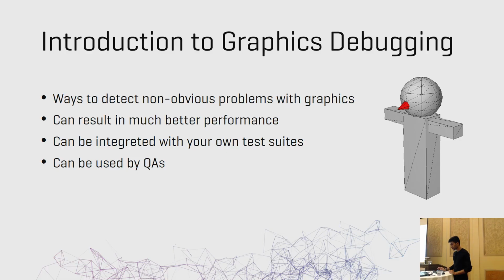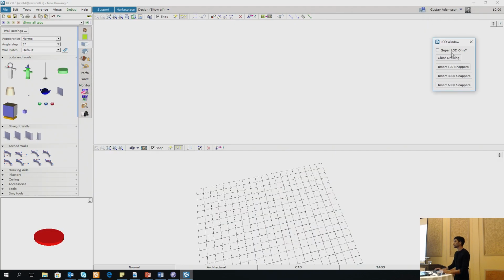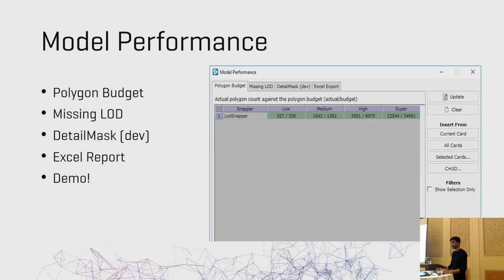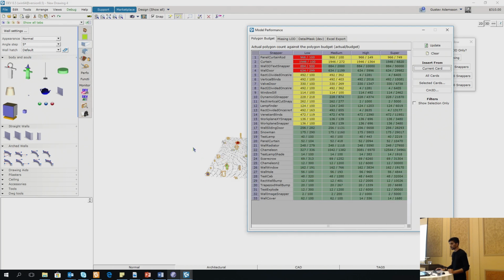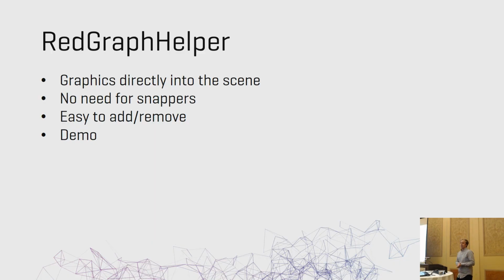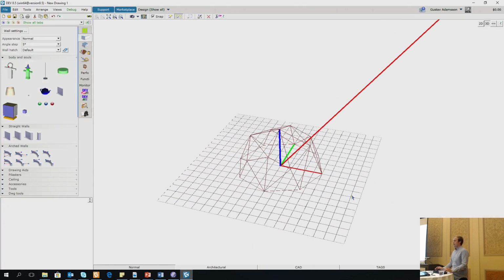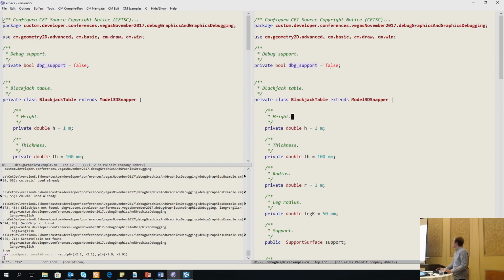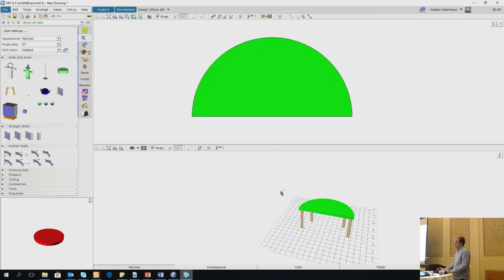Graphics Debugging and Debug Graphics - Dinesh Karthikesu & Gustav Adamsson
Most of the CM developers have probably created their own debug graphics or tried to debug their graphics once or twice. Learn what debug graphics can be enabled in CET Designer and how you can debug your graphics with an existing feature called RedGraphHelper.

Presented by Dinesh Karthikesu and Gustav Adamsson from Configura at the 10th annual CET Designer User and Developer Conference in Las Vegas, NV November 8-9, 2017.